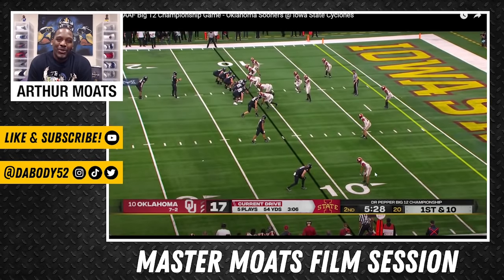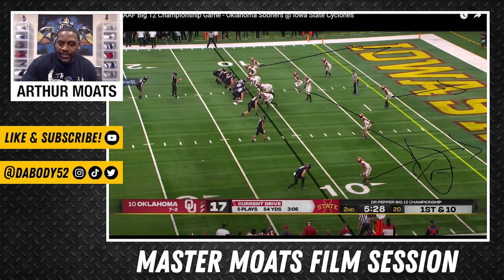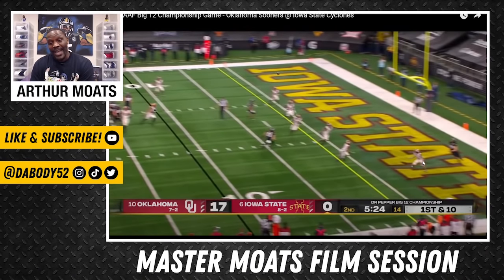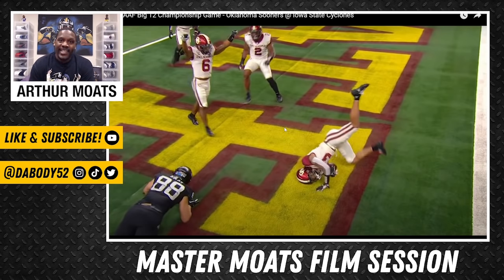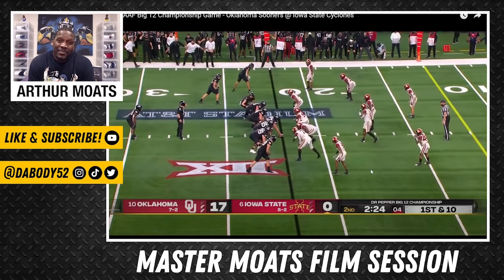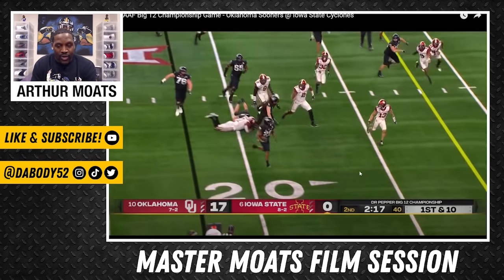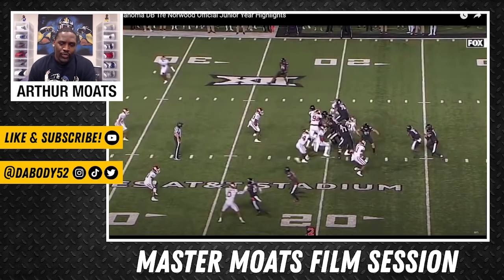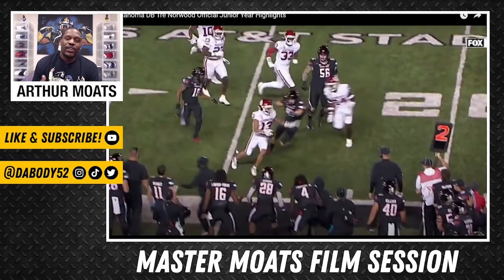The Pittsburgh Steelers "Swiss Army Knife" Tre Norwood (Master Moats Film Session)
Arthur breaks down film of Tre and what Steelers Nation can expect from him!